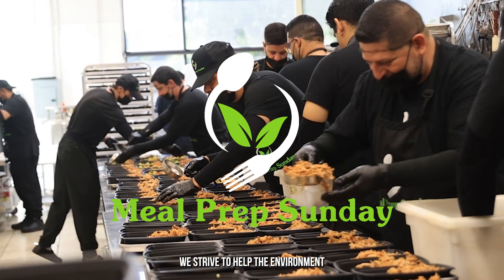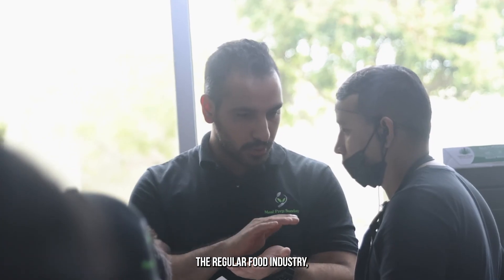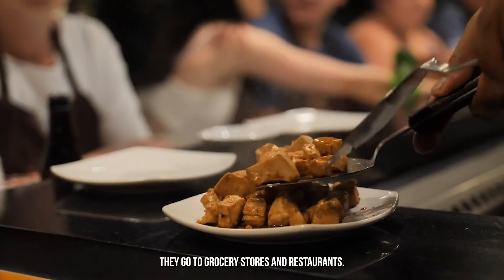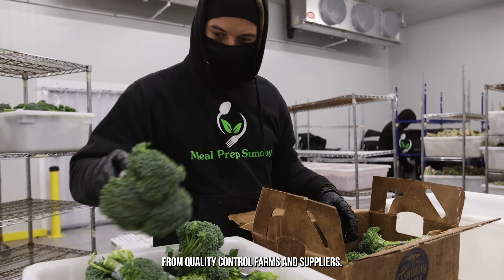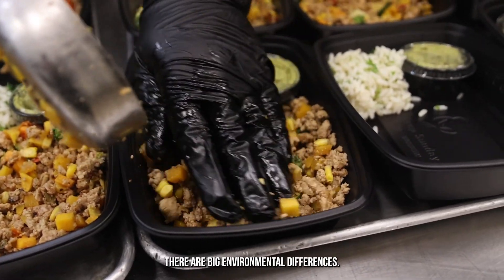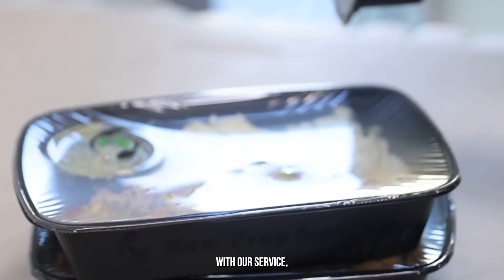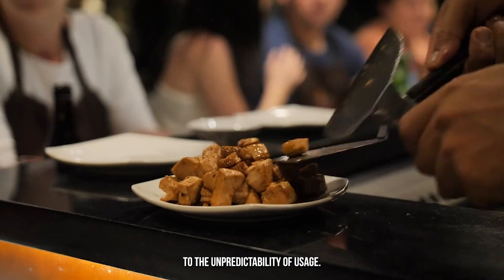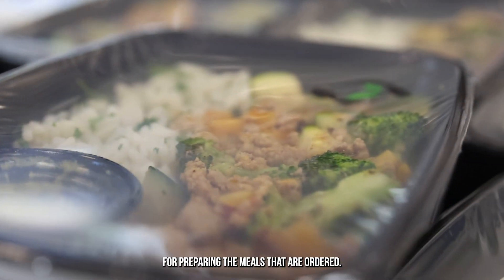4 Ways We Decrease Our Co2 Footprint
At Meal Prep Sunday, reducing our CO2 footprint is just as important tom us as providing a great product for our client. Here we show you 4 ways we reduce our carbon footprint.